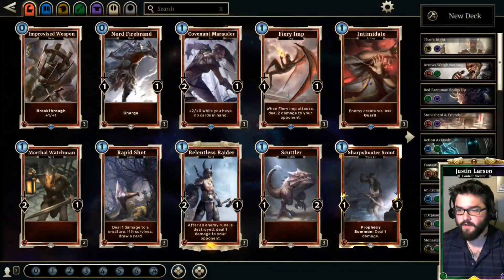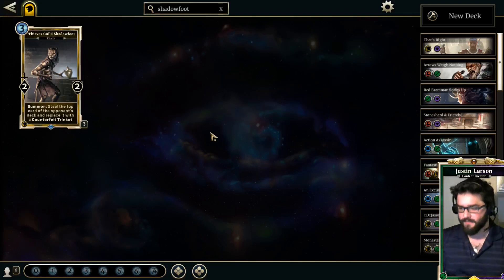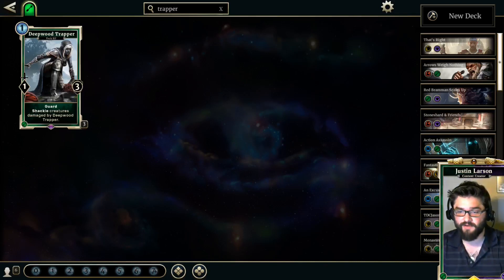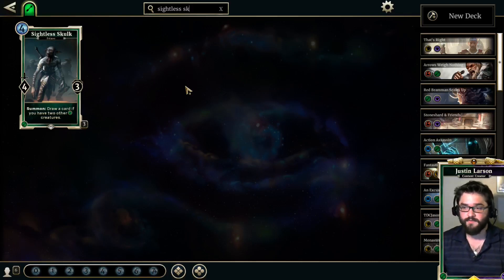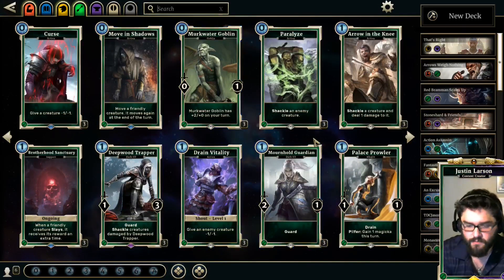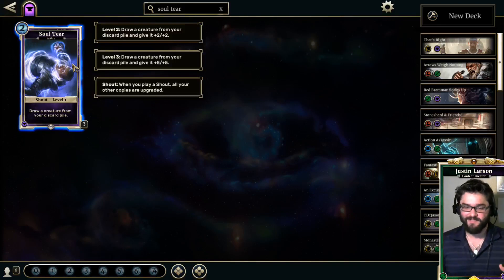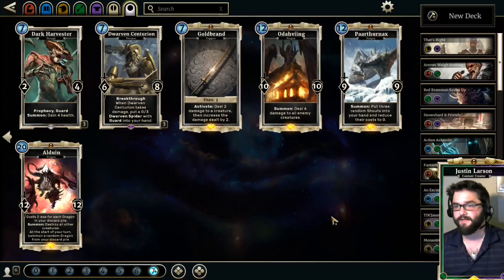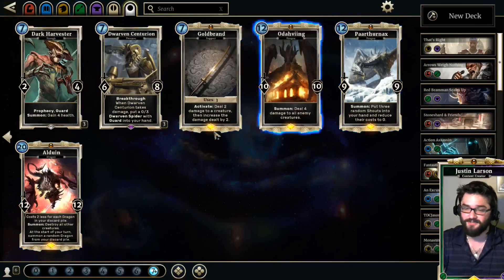Top 10 Heroes of Skyrim Cards You Should Own + Surprise Guest | Elder Scrolls Legends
May the Hist aid me!